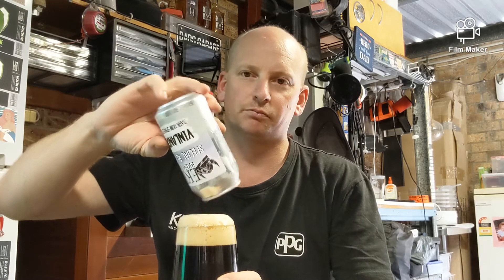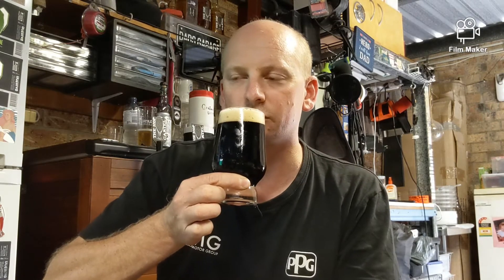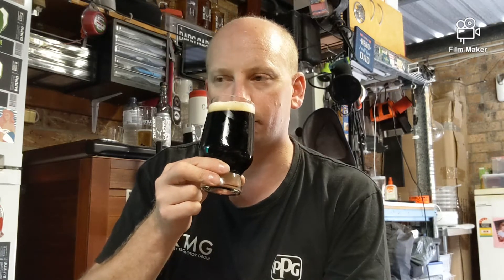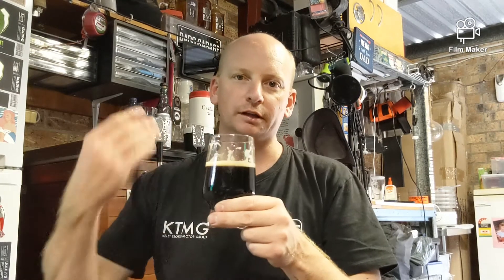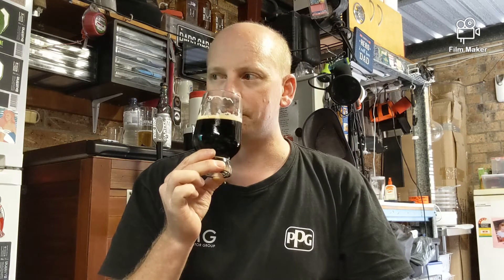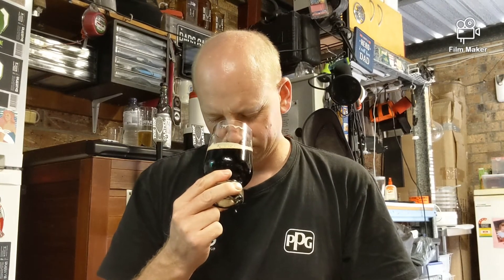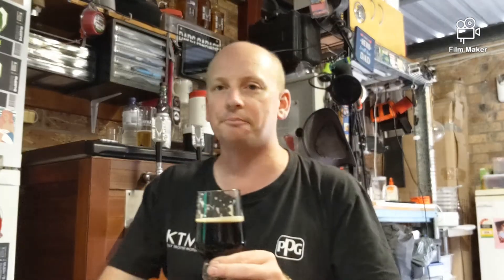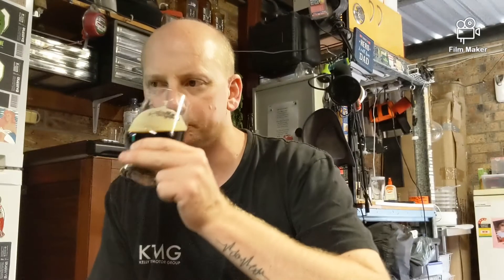#66 | Ekim Brewing Co Vinlander Dark Rum Spiked Porter